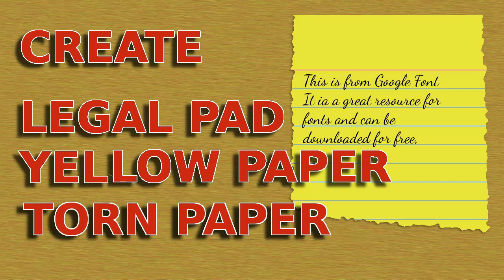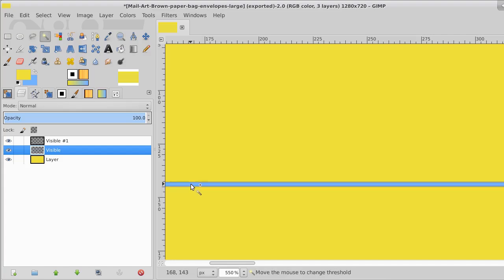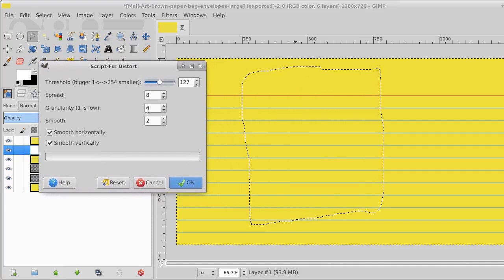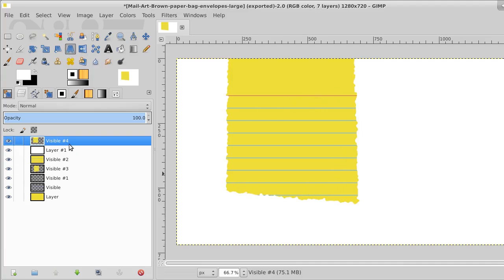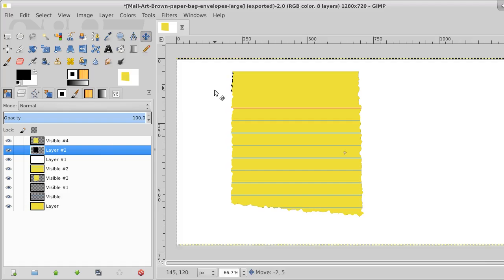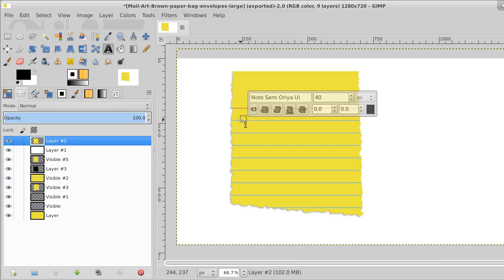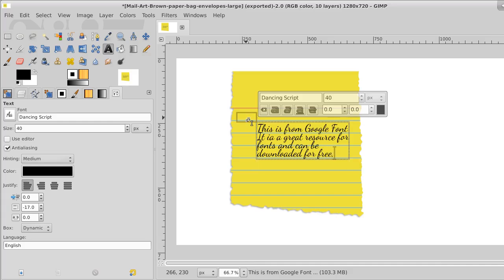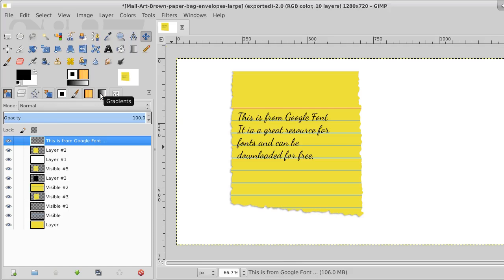Gimp Create(Yellow Legal Pad | Torn Paper | Shadows | Lined Notebook)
In this one short video you will learn how to create yellow legal pad paper, torn paper effects, lined paper, and adjust font line spacing. These efect are all important if you wish to make digital art pages. In future videos you will learn how to create journal art pages, collage papers, and even advertising graphics. I hope you find this video useful.
Sharing is like a giant bonus

Totally Insane Art uses only Open Source (FREE) software in it's video creations. The most commonly used are Gimp, Krita, Kdenlive, Synfig Studio, and Audacity for the Audio.

On Totally Insane Art you will see many different styles of computer graphics and video editing. Also video effects demos and tutorials. Tutorials on how to create thumbnails, computer graphics, computer art, unique art, image special effects and much more.